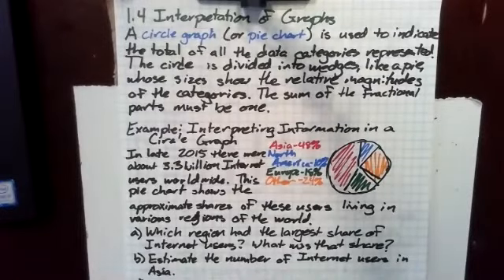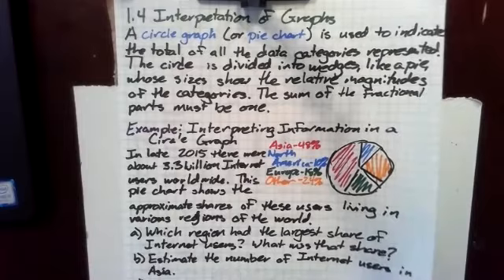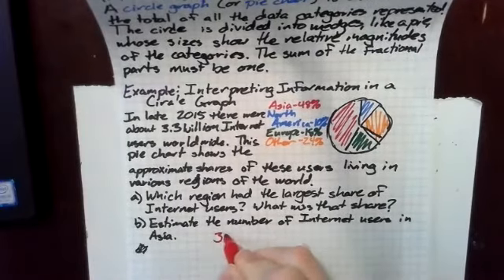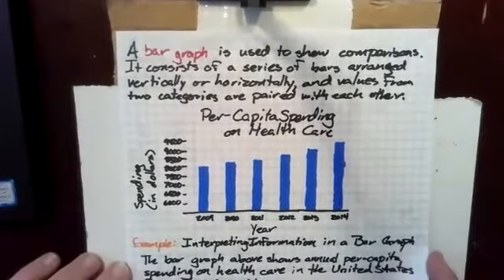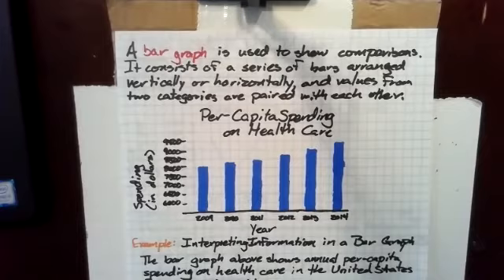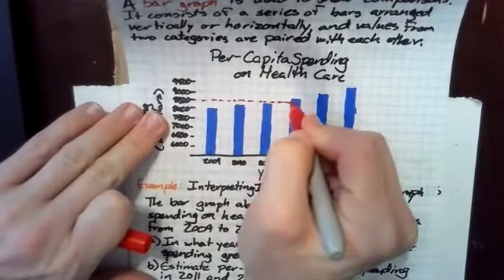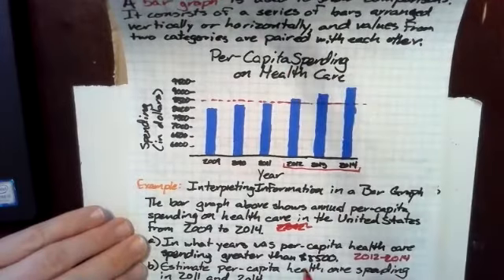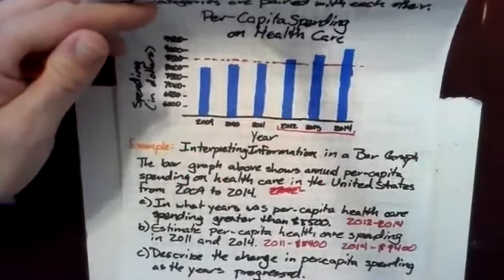Concepts of Mathematics 1.4 pt. 3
Interpretation of Graphs (Pie Charts and Bar Charts)